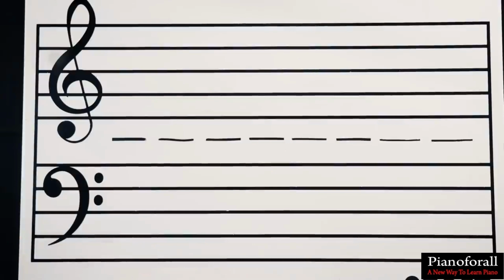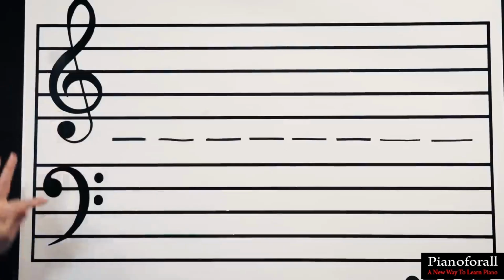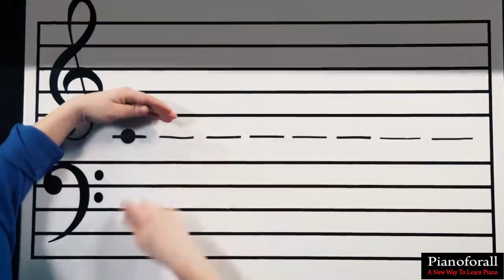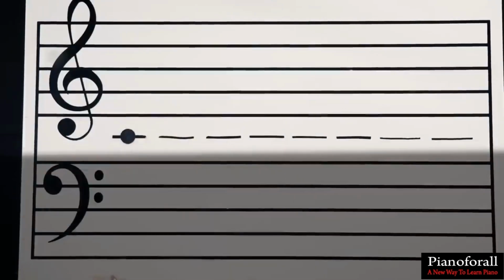Free Piano Lesson | How to Read Notes (Beginner Piano Lesson)| INGENIOUS way to learn Piano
INGENIOUS way to learn Piano & Keyboard chords - 200 video piano lessons

Pianoforall teaches you how to sound great right from the start
• All-in-one package
• All styles of piano covered – pop, blues, jazz, ballads, improvisation, classical.
• Play-by-ear and learn to read music at the same time
• Filled with tricks, tips and formulas to help people sound great right from the start
• Easy to follow yet comprehensive
• 10 clearly laid out ebooks – 600 pages in total
• 200 videos – over 7 hours in total – 500 audio lessons
• The video and audio can be accessed right on the page you are viewing so you don’t have to open separate programmes
• Instant download or delivered anywhere in the world on a CD ROM
• Special limited time half price offer now on
“Are you looking for a great Piano programme that actually helps you to sound like a pro right from the start – then Pianoforall is the right course for you…”

piano,lesson,tutorial,how to play,piano lesson,lessons,tutorials,online,online piano lesson how to play piano,
learn to play piano,
how to play piano man on piano,
learning to play piano,
how to play piano with both hands at the same time,
how to play piano without knowing how to play piano,
how to play piano fast,
how to play piano for beginners step by step,
learn to play piano instantly,
bo burnham how to play piano to get laid,
how to learn to play piano,
how to play piano on roblox,
how to play piano all of me,
how to play piano beginners,

online playable piano,
easy music to play on piano,
easy piano music to play,
learn piano,
play piano keyboard,
play piano keys,
playable piano keyboard,
playable piano keys,
learn and play piano,
easy music to learn on piano,
piano chords for beginners,
easy piano chords for beginners,
simple piano chords for beginners,
learning piano chords beginners,
chords piano for beginners,
keyboard piano chords beginner,
piano beginners notes,
learn how to play piano,
learn piano chords,
piano keyboard playable,
free playable piano,
playable virtual piano,